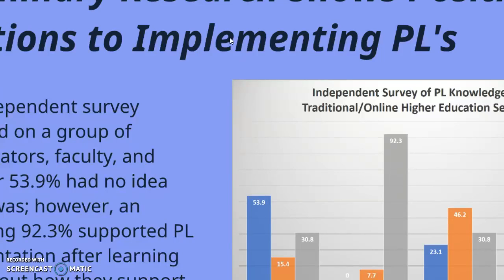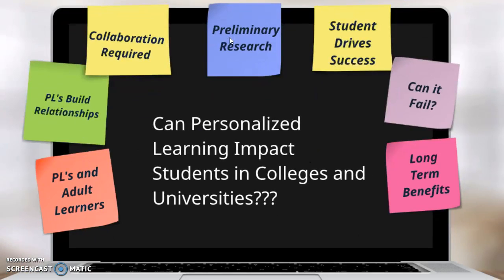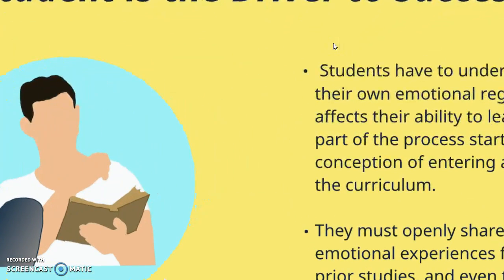WPP Project Higher Ed